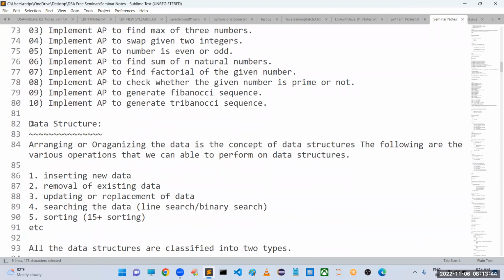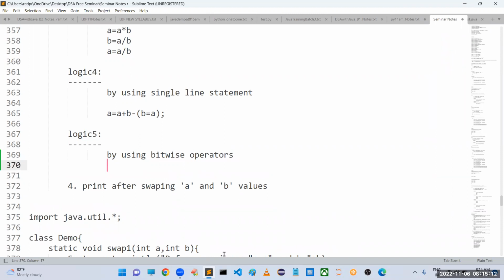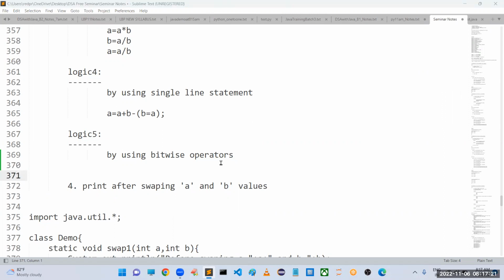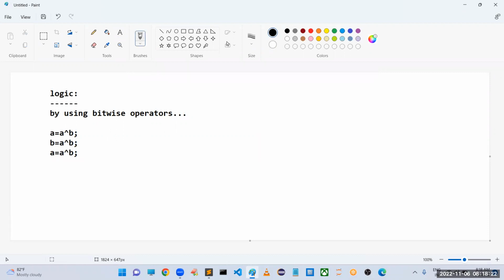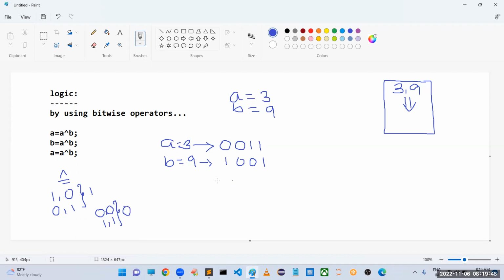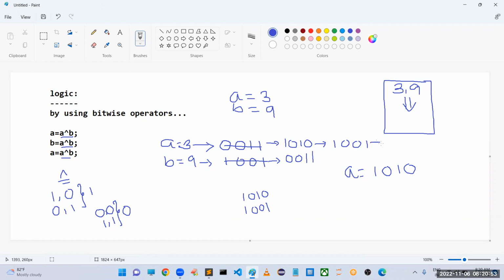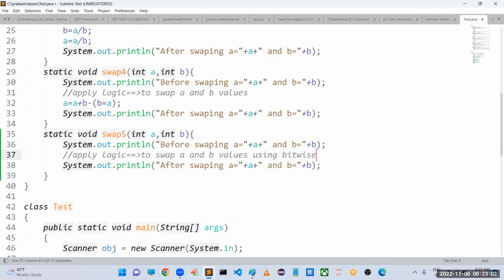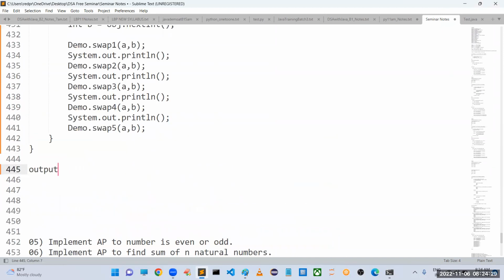DSA with JAVA (FREE 1 Weekend Seminar) tutorials || by Mr. Prakash Babu On 06-11-2022 @8AM IST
Data Structures & Algorithms (DSA) with JAVA (FREE 1 Weekend Seminar) tutorials || by Mr. Prakash Babu On 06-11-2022 @8AM IST